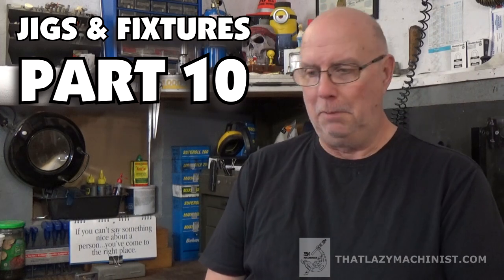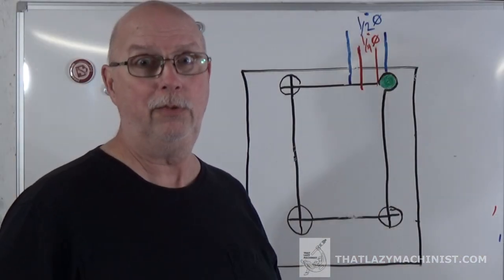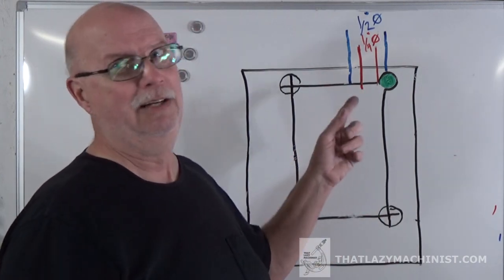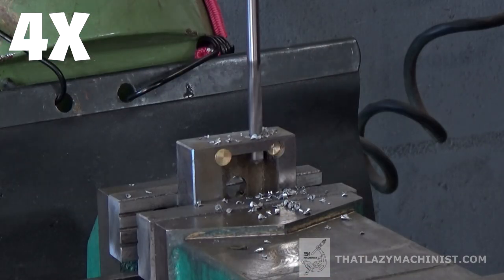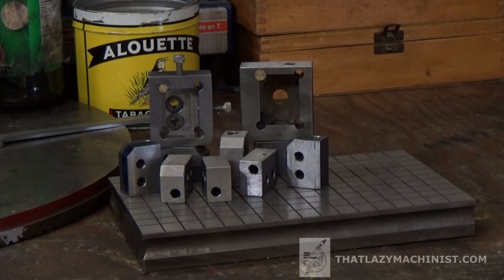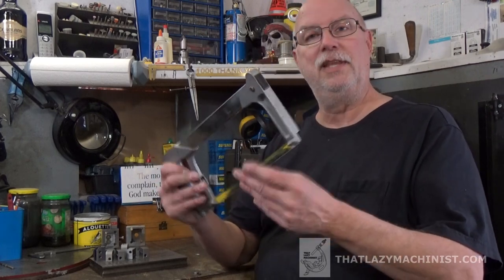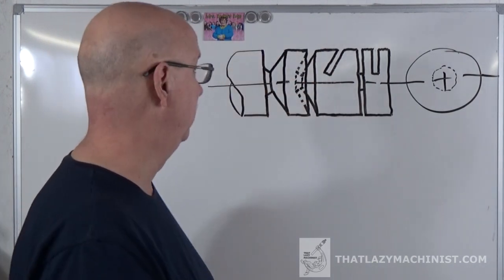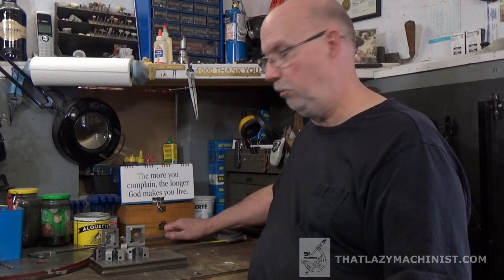HOME SHOP JIGS & FIXTURES PART 10, MACHINING A PLATE FIXTURE, SHAPER, DRILL PRESS, ROUND COLUMN MILL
Tenth video initiating novice or home machinists to jig and fixture design. Jigs and fixtures are simple and effective tools that can increase productivity in the home shop when identical multiple parts must be produced. More specifically, this video looks at machining a vice held plate jig using a shaper, a drill press and a round column mill. Increase part accuracy and increase the rate of production while using existing tools, why not!!! As for all THATLAZYMACHINIST videos, this video is produced for novice , garage or beginner machinists. You can find all my videos as well as project drawings and course notes on my website  THATLAZYMACHINIST.COM
FREE ONLINE MACHINE SHOP TRAINING COURSES
FREE ONLINE MACHINE SHOP LESSONS
FREE ONLINE MACHINE SHOP TUTORIALS
HOME SHOP JIGS & FIXTURES #5, milling the pocket

Thanks for understanding that I am a professional toolmaker and teacher but I am not a professional video producer (and it shows). I produce these videos for fun as a little retirement project that lets me give back a little of what was passed on to me by so many amazing trades people most of whom, sadly, are no longer with us. Marc L'Ecuyer  Thatlazymachinist.com